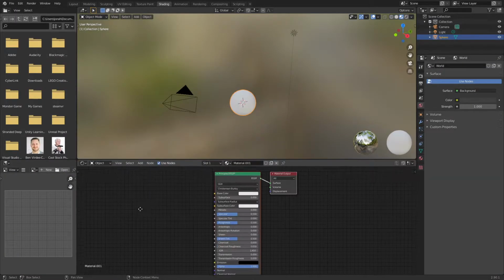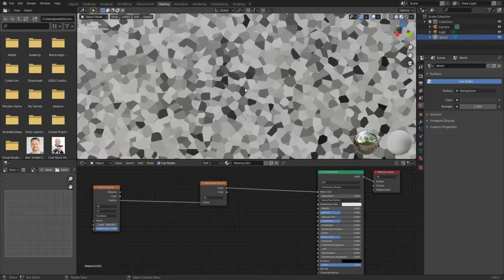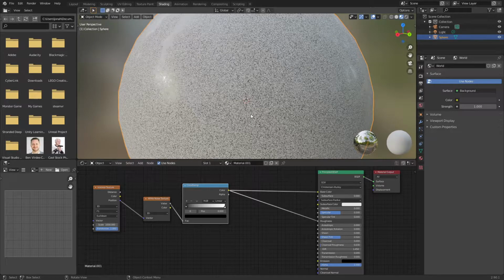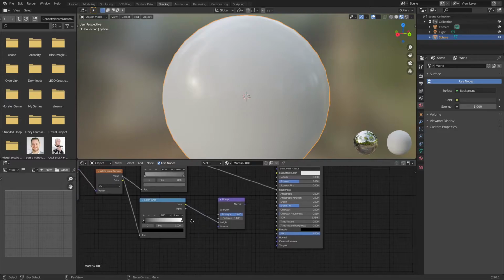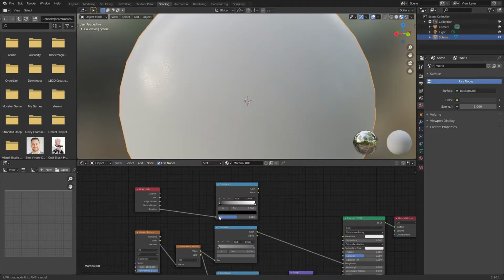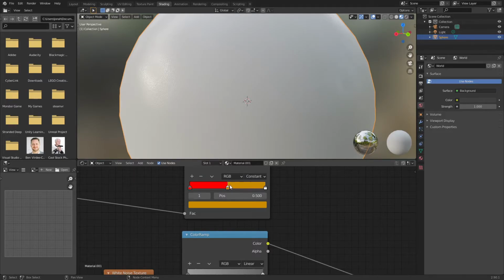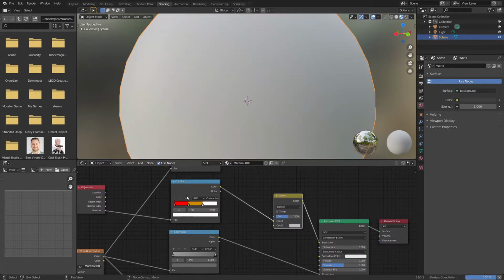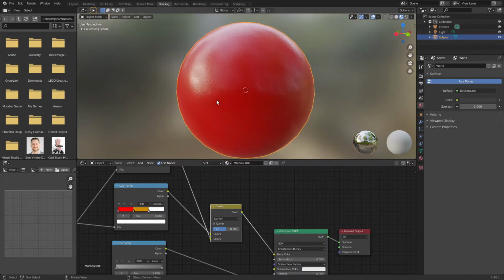Glittery Christmas Ornament Tutorial (Blender 2.9)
Today I show you guys how to make those glittery ball Christmas ornaments you see everywhere! I hope this helps out in any way. Have a great rest of your day!